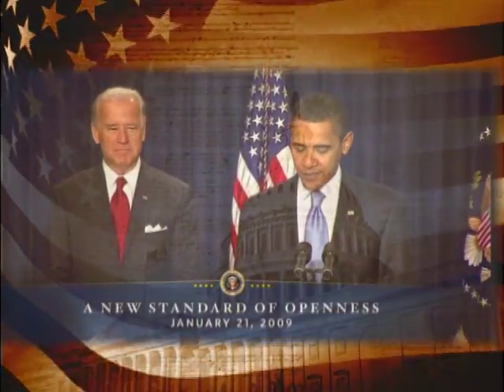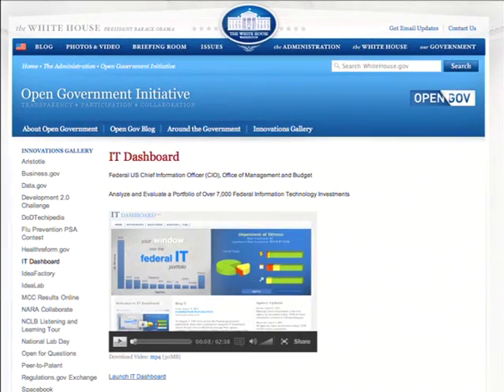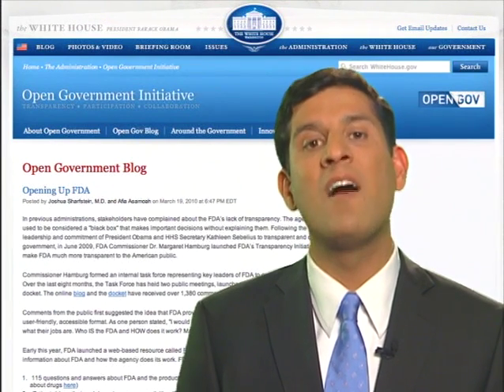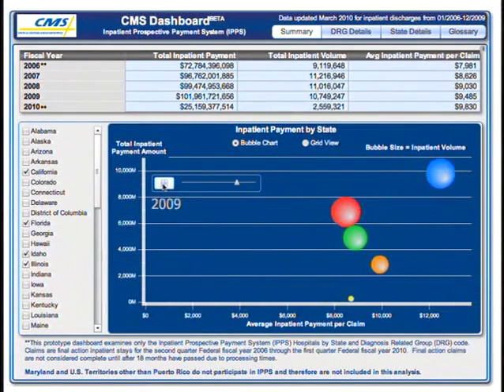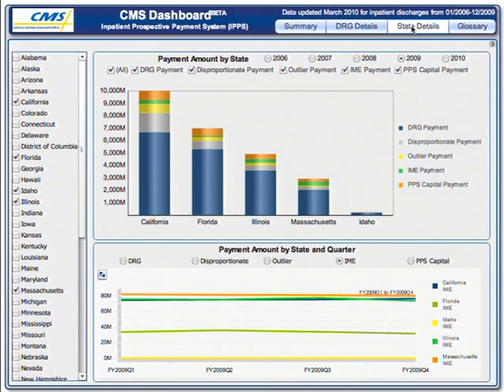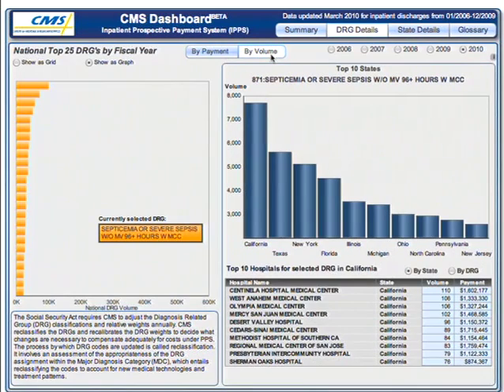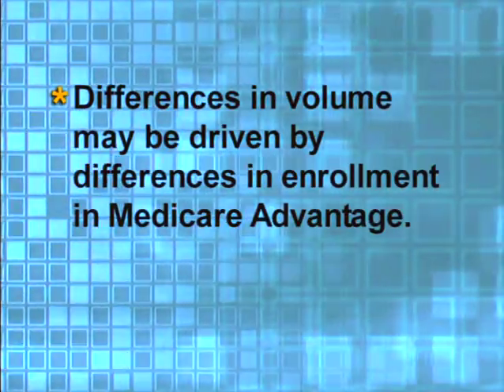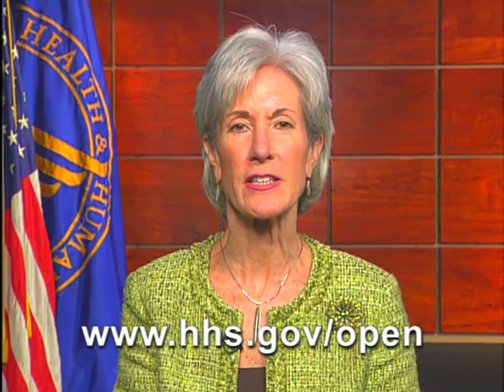The Road to Data Democracy: Introducing the CMS Dashboard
An introduction to and overview of the new CMS Dashboard.